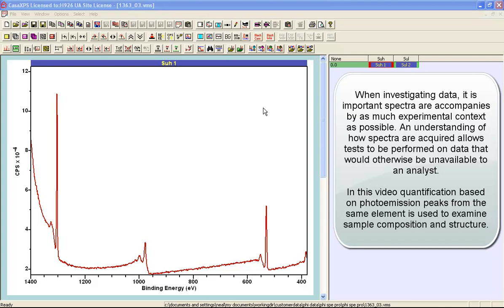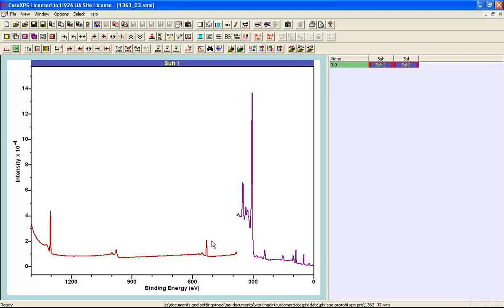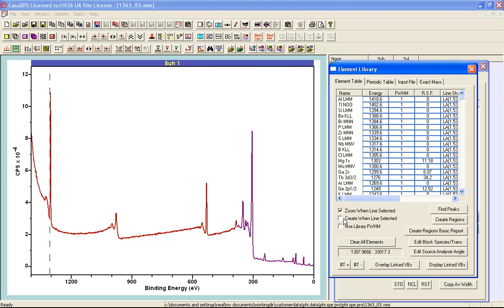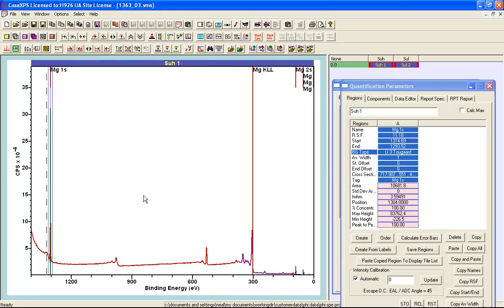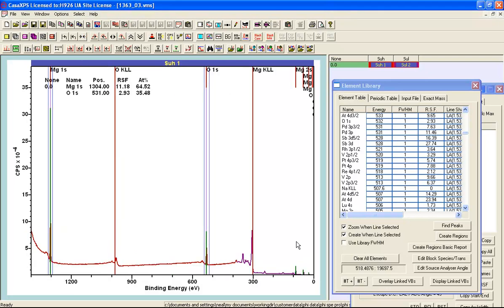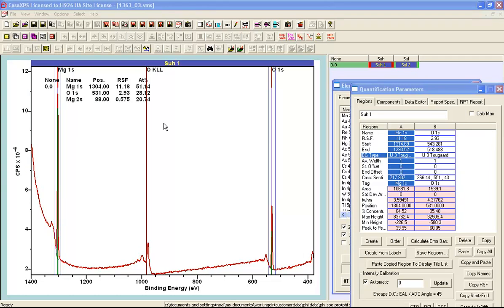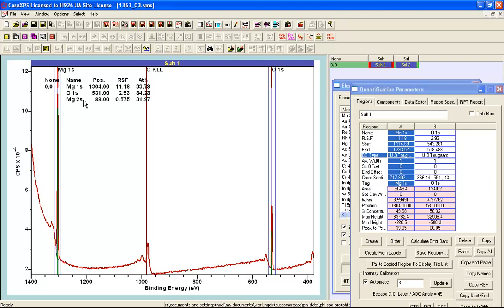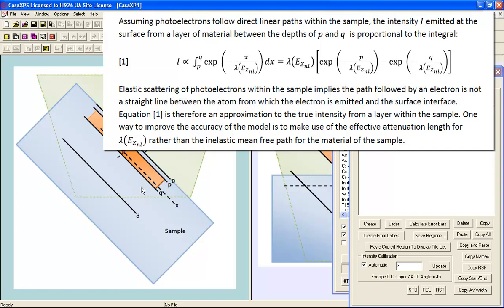Thin Films and Quantification by XPS in CasaXPS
This videos considers how quantification by XPS changes between quantification of bulk materials and quantification for a thin films of a material.